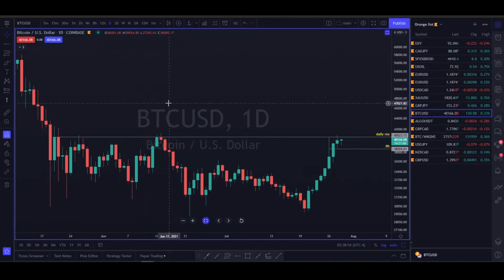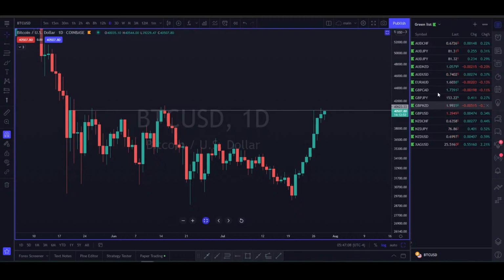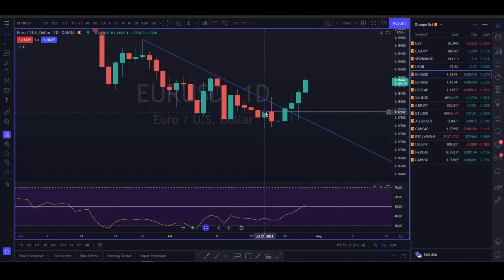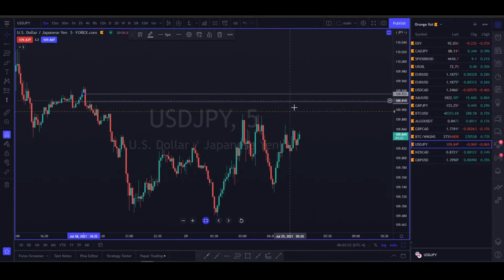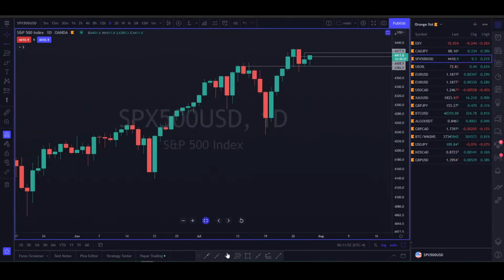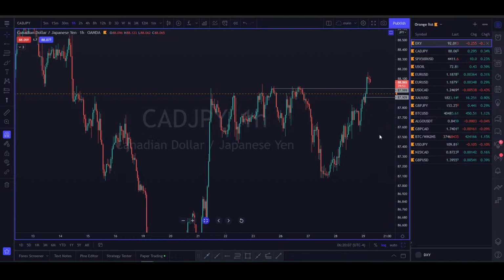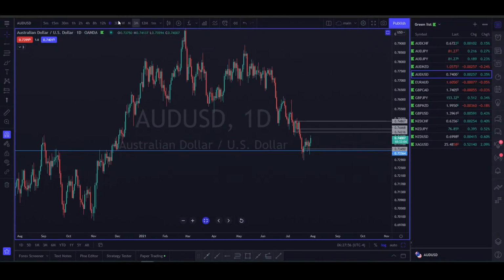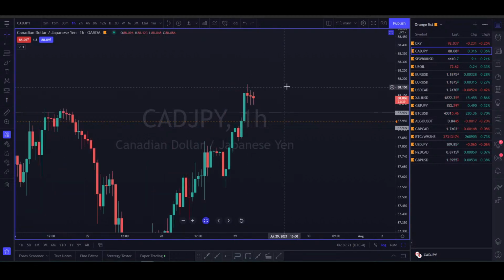Live Price Action Analysis Finding Price Action Set Ups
In this Live Price Action Analysis session we will be looking for Price Action Set Ups in the Forex and Crypto markets. Discussing Bitcoins recent pop in price. So Lets Dive In!

⛓️ 🔗 Useful Links 🔗 ⛓️

► coin base wallet phone app @tradingfaks